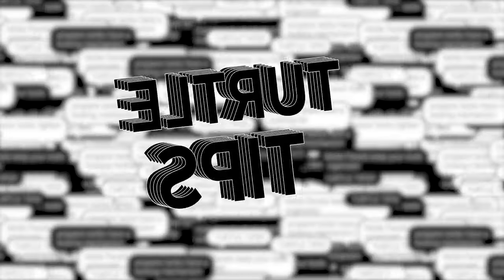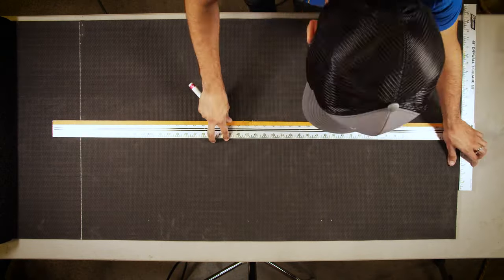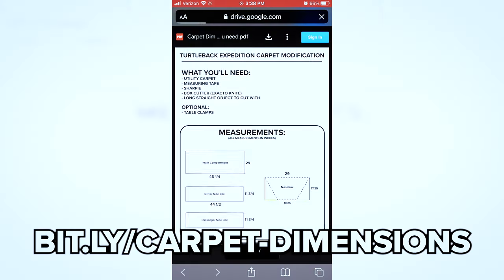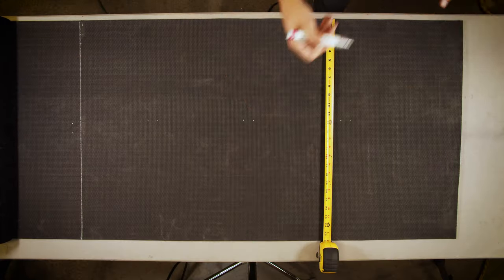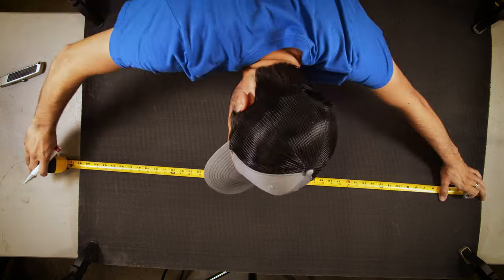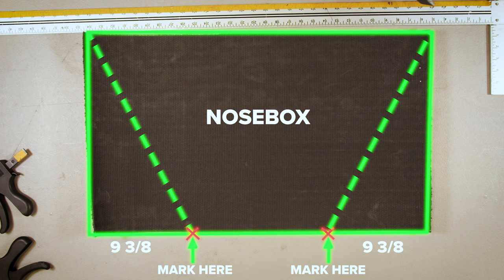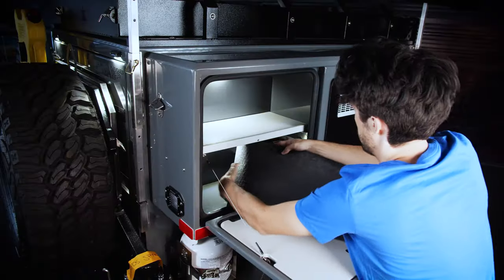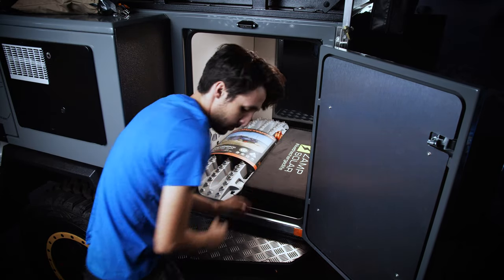HOW TO INSTALL UTILITY CARPET IN YOUR TURTLEBACK EXPEDITION TRAILER! (TUTORIAL)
In this video we will take you through the process of cutting, and fitting custom utility carpeting in your Turtleback Expedition Trailer. Carpeting is especially useful to keep tools from sliding around in transport and damaging the paint in your compartments. It will also keep your compartments clean, and the carpet that we use is weather resistant so when it's time to clean, all you have to do is remove it, hose it down, and put it right back in.

Turtle Tip's are a brand new series of videos we created to help our customers get the most out of their trailer. Every week we will showcase a new tip sent in by YOU. If you have any tips that we can share with other turtleback owners be sure to share it with us via email at